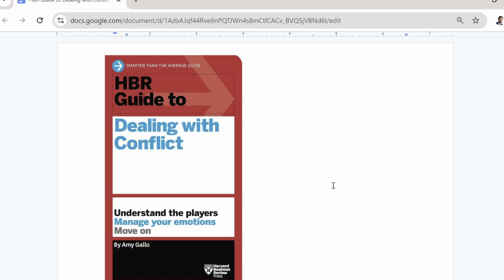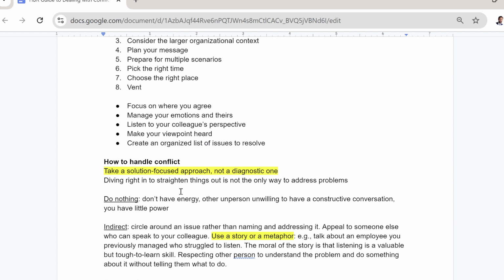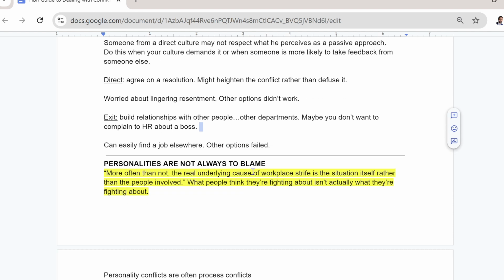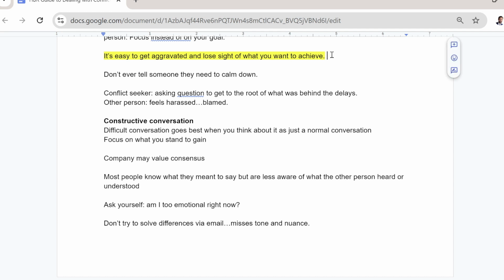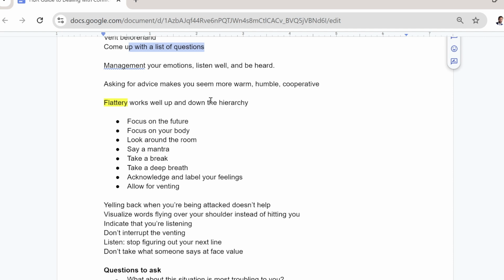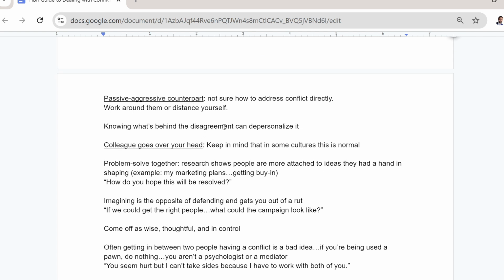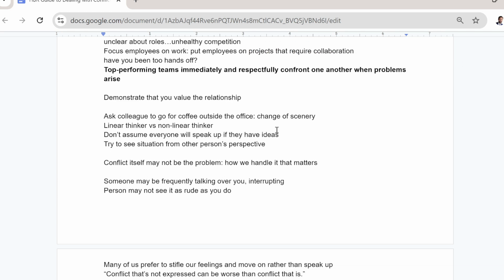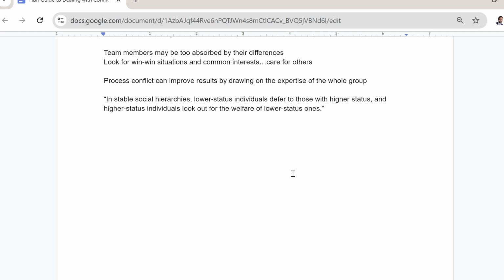How to Deal with Conflict, according to Harvard Business Review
HBR Guide to Dealing with Conflict